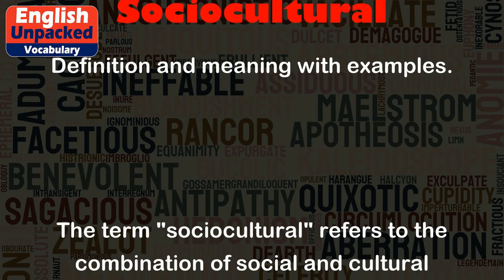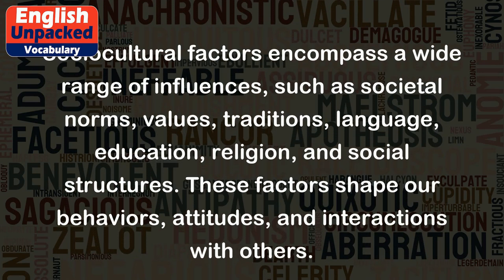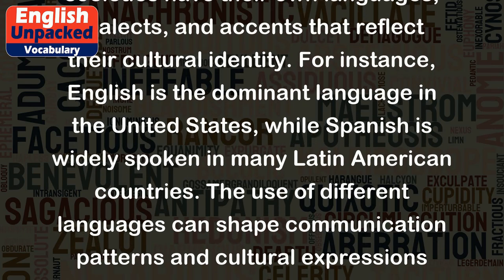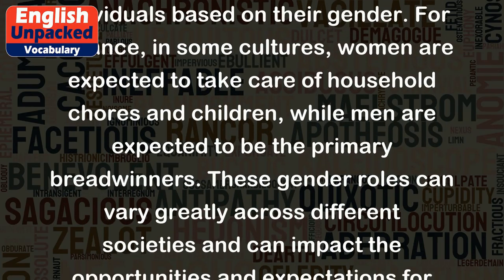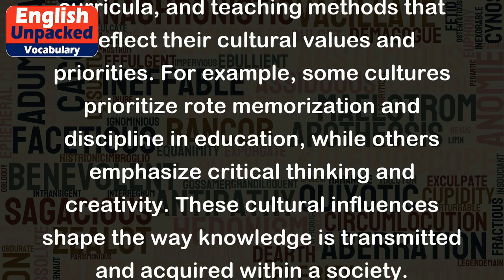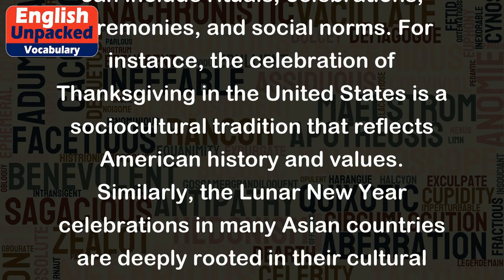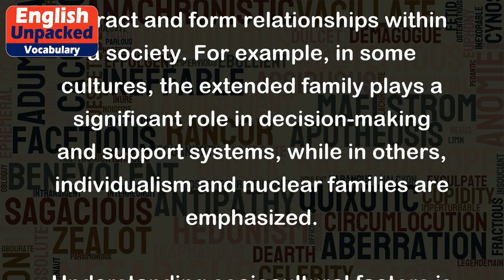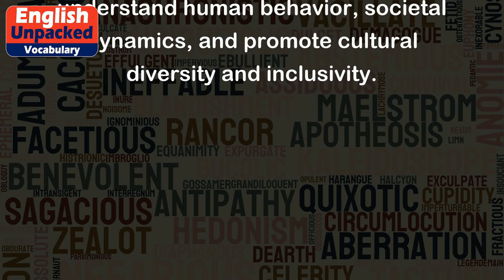Sociocultural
The term "sociocultural" refers to the combination of social and cultural factors that influence individuals and societies. It is a compound word that combines "socio," which relates to social aspects, and "cultural," which refers to customs, beliefs, and practices of a society.
Sociocultural factors encompass a wide range of influences, such as societal norms, values, traditions, language, education, religion, and social structures. These factors shape our behaviors, attitudes, and interactions with others.
Here are a few examples to illustrate the concept of sociocultural:
1. Language: Language is a crucial sociocultural factor. Different societies have their own languages, dialects, and accents that reflect their cultural identity. For instance, English is the dominant language in the United States, while Spanish is widely spoken in many Latin American countries. The use of different languages can shape communication patterns and cultural expressions within a society.
2. Gender Roles: Sociocultural factors strongly influence gender roles, which are societal expectations and norms regarding the behaviors and roles of individuals based on their gender. For instance, in some cultures, women are expected to take care of household chores and children, while men are expected to be the primary breadwinners. These gender roles can vary greatly across different societies and can impact the opportunities and expectations for individuals based on their gender.
3. Education: The sociocultural context also plays a significant role in education. Different societies have different educational systems, curricula, and teaching methods that reflect their cultural values and priorities. For example, some cultures prioritize rote memorization and discipline in education, while others emphasize critical thinking and creativity. These cultural influences shape the way knowledge is transmitted and acquired within a society.
4. Customs and Traditions: Sociocultural factors include customs and traditions that are passed down from generation to generation. These can include rituals, celebrations, ceremonies, and social norms. For instance, the celebration of Thanksgiving in the United States is a sociocultural tradition that reflects American history and values. Similarly, the Lunar New Year celebrations in many Asian countries are deeply rooted in their cultural beliefs and customs.
5. Social Structures: Sociocultural factors also encompass social structures, such as family, community, and social hierarchies. These structures influence how individuals interact and form relationships within a society. For example, in some cultures, the extended family plays a significant role in decision-making and support systems, while in others, individualism and nuclear families are emphasized.
Understanding sociocultural factors is essential in various fields, including sociology, anthropology, psychology, and education. By recognizing and appreciating the impact of sociocultural factors, we can better understand human behavior, societal dynamics, and promote cultural diversity and inclusivity.